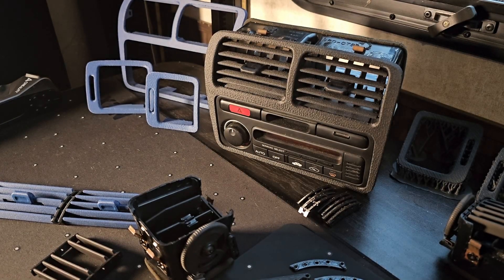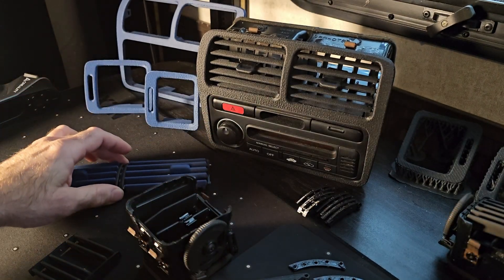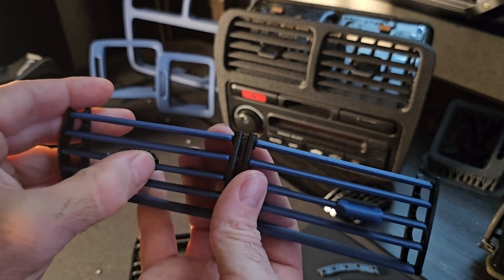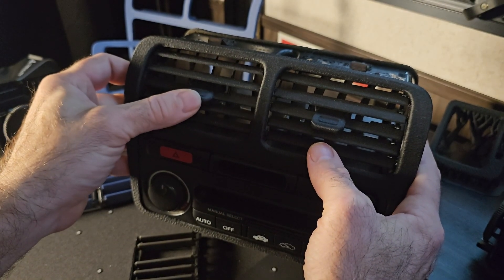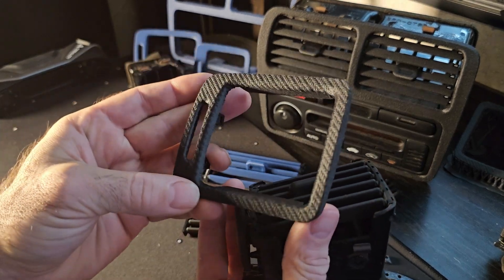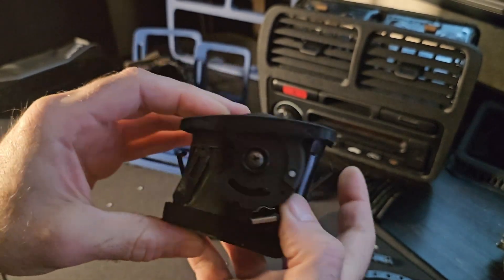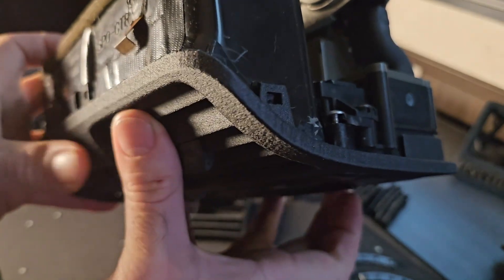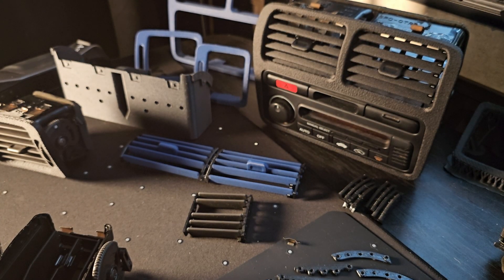3D Printed Acura Legend Dash Vents - Progress Update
I'm almost ready to market a complete kit to replace the broken dash vents and faces for your Acura Legend. In this video, I discuss where I am in designing the replacement vent fins, and I show new face fitment examples. I also discuss some recent challenges with the design process, and make potential buyers aware of what to expect from the product.

In summary, what you need to know is that there are parts from your original assembly that will need to be utilized for best fitment and function, so don't throw away an entire vent assembly because a broken face or fin. I also give a quick demo of a tool that will help you remove the side vent assemblies from your dash easily, with less risk of damaging the dashboard.